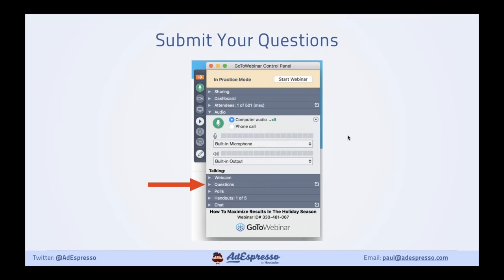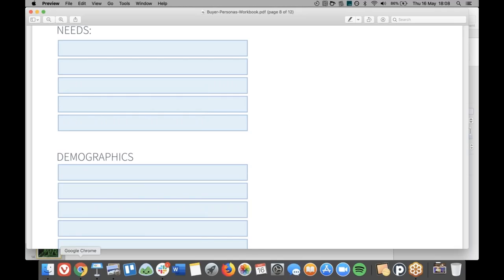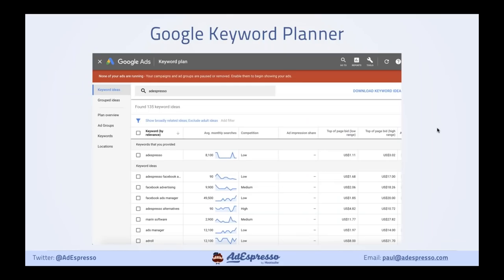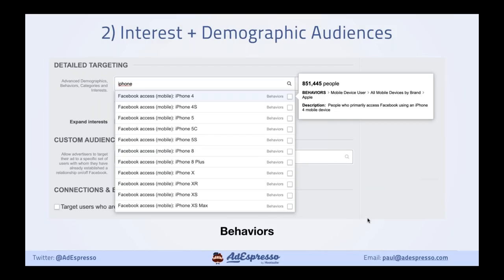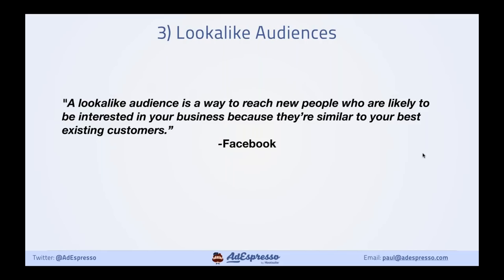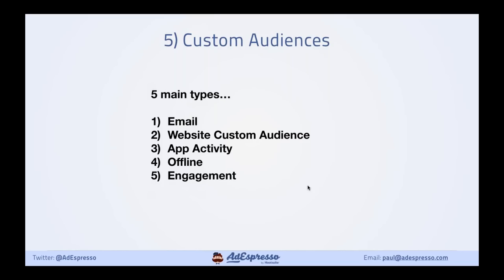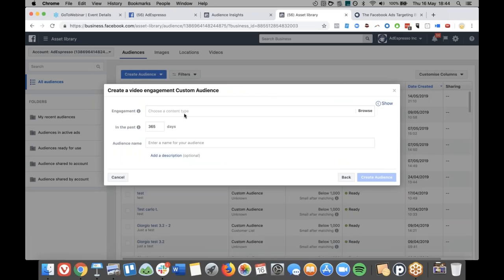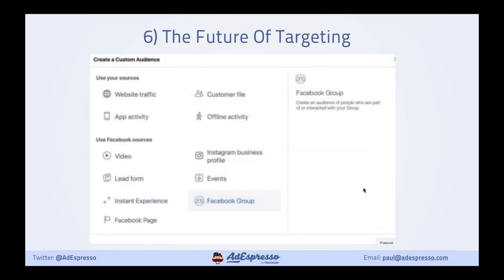The Facebook Ads Targeting Blueprint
With well over 2 billion users on Facebook and over a billion on Instagram, it’s important to know how to target just the right people so that you maximize your results and avoid wasted ad spend.

In this exclusive one hour training, our Head of Education Paul Fairbrother will cover:

 - Defining your ideal customer
 - Find the best interests to target
 - How to build powerful custom audiences
 - Everything you need to know about creating and using lookalike audiences that convert.